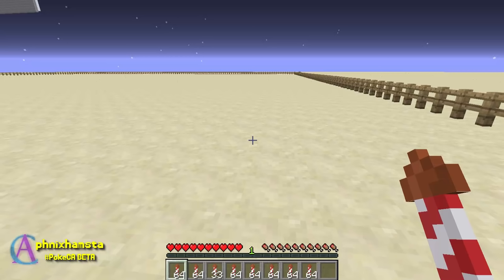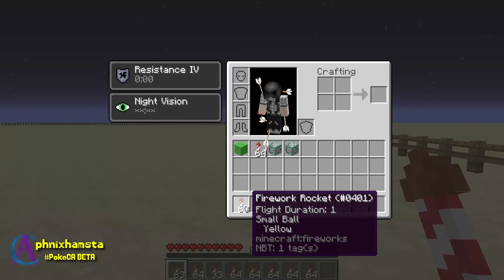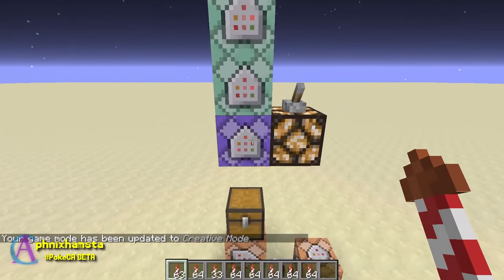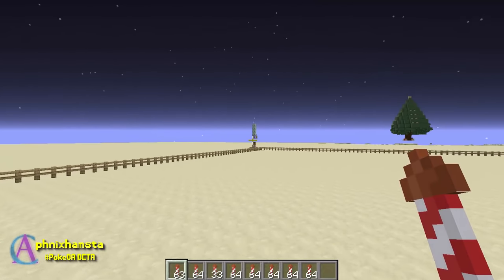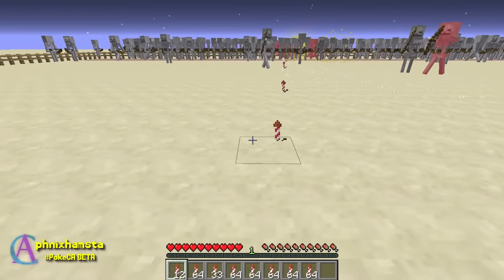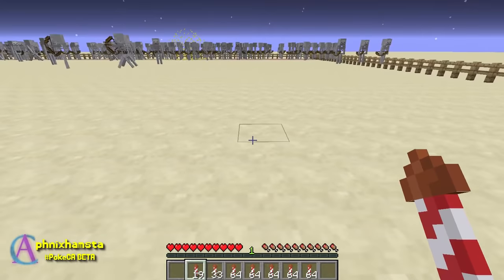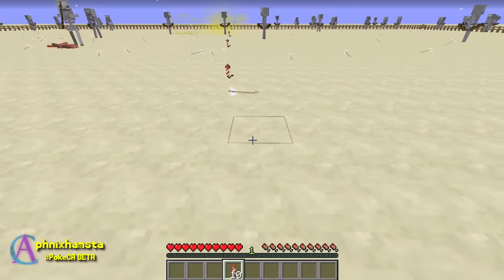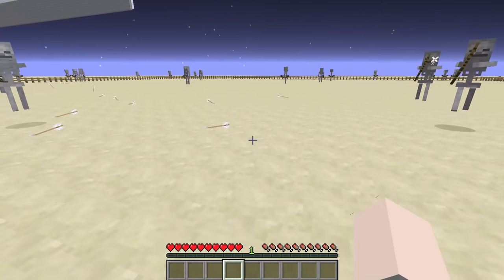Simple Firework Gun in Minecraft 1.11.2!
How to turn your fireworks into guns with a single command block!